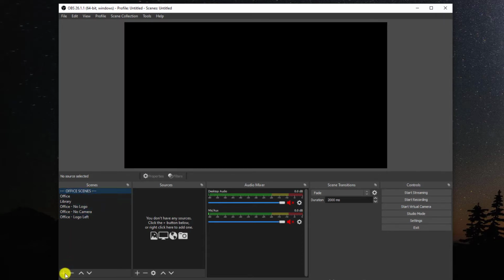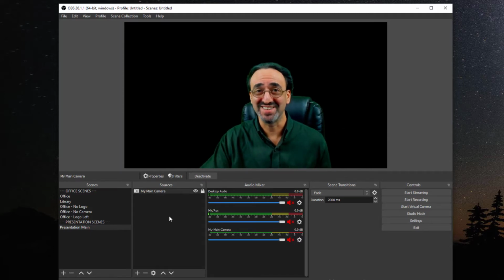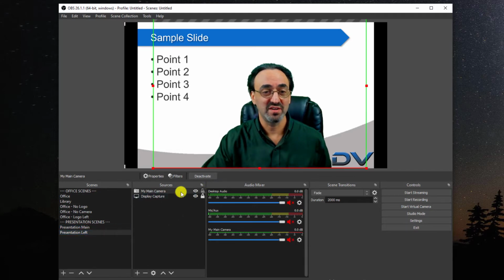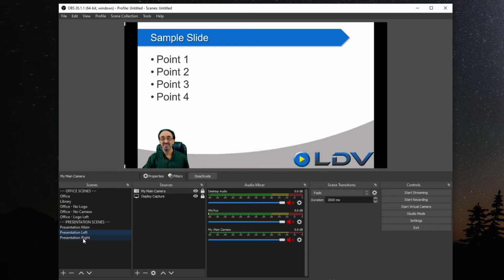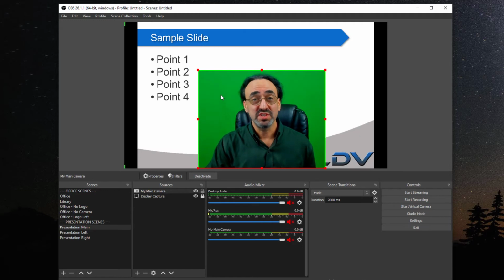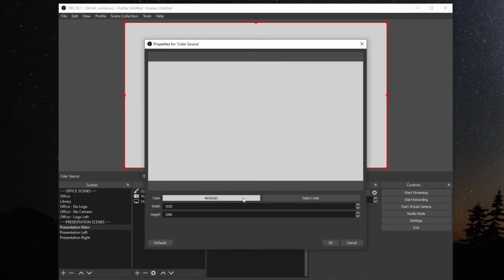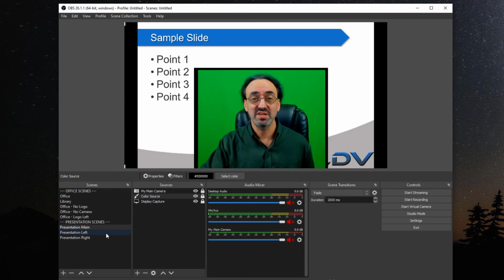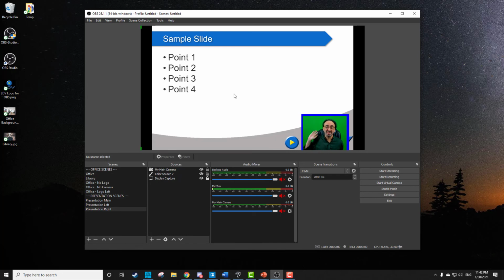VPC Lesson 10: Your First Virtual Presentation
In this lesson we pull together everything we have learned thus far to create our first virtual presentation. While we use a PowerPoint for this demo, we show how it also works with a video, a website, or anything else you wish to present. This lesson shows best practices for presenting with, or without, a green screen.